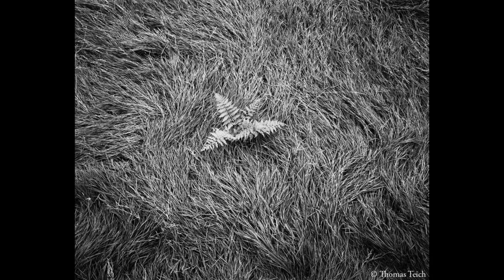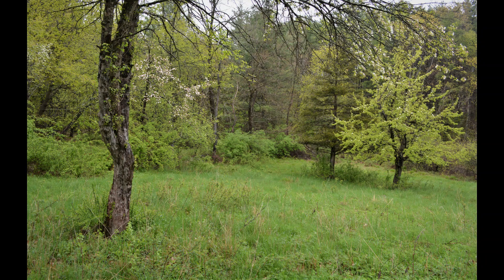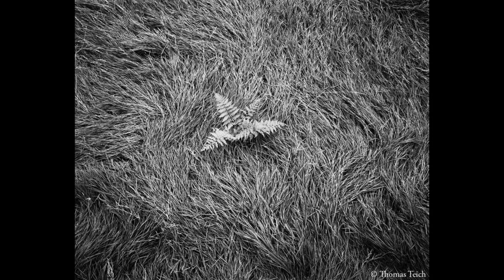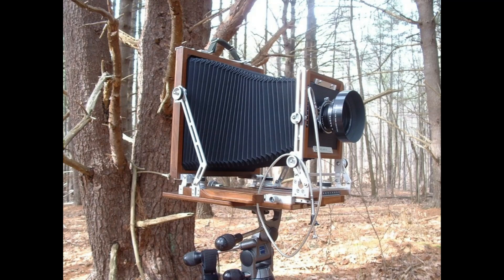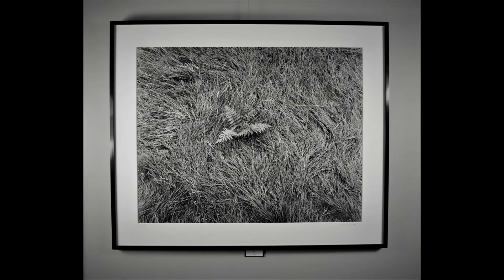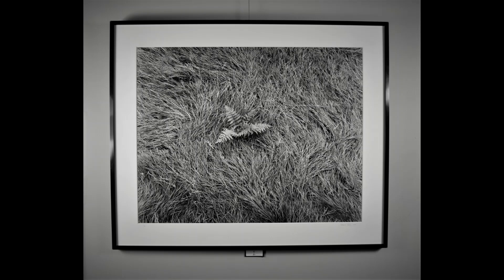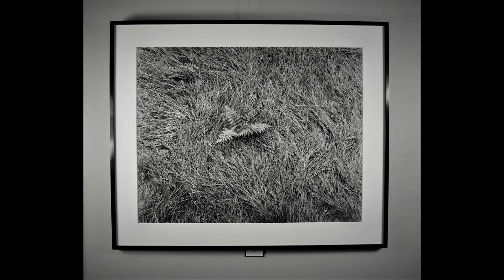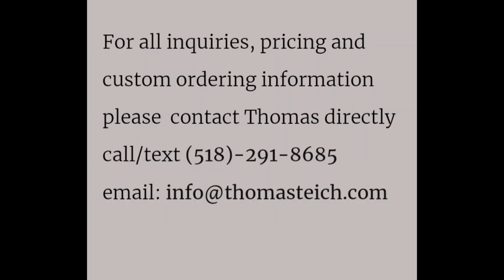Wind blown grass and fern, Catskill Mountains, 2010.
Wind-blown grass, fern, Catskill Mountains. 2010. The making of a Gelatin Silver Image of a scene found in nature.